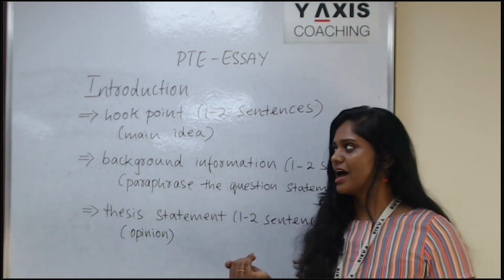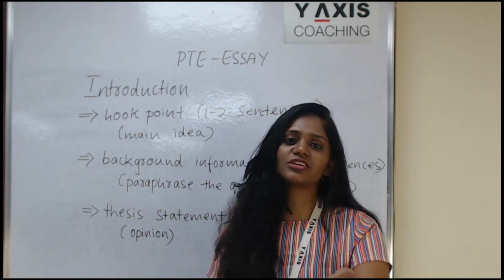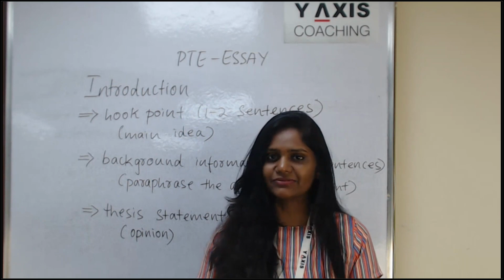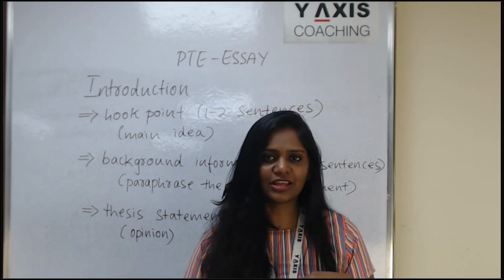Master the Art of PTE Essay Introductions - Y-Axis Coaching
🔍 Discover Expert Tips from Nivethitha, our Y-Axis Product Specialist, on crafting the perfect Introduction for your PTE Essay! 🎯

📚 Learn the Proven Techniques to Engage Your Readers and Set the Tone for a Stellar Essay! 💡

🌠 Get Ready to Elevate Your PTE Writing Score and Unlock New Essay Writing Heights! 🚀🌈